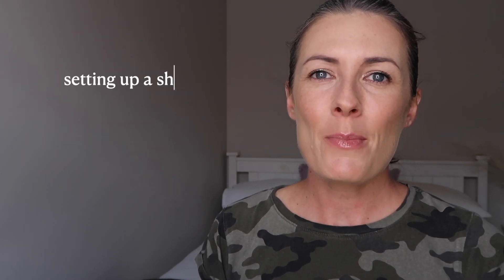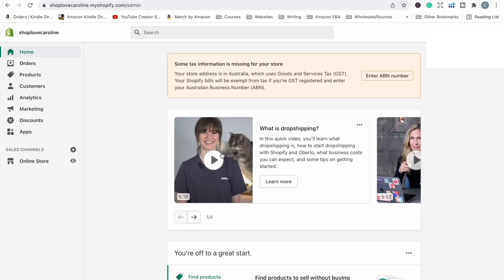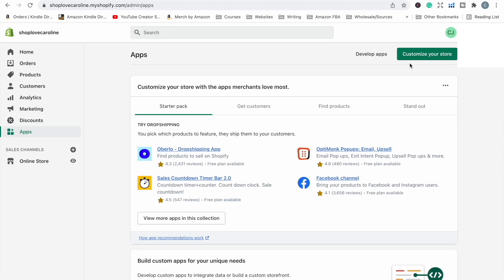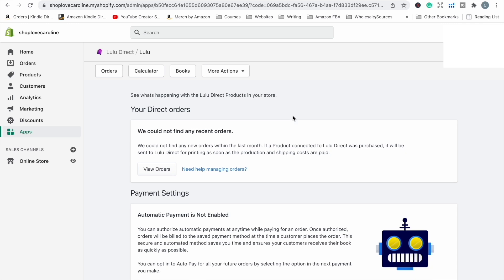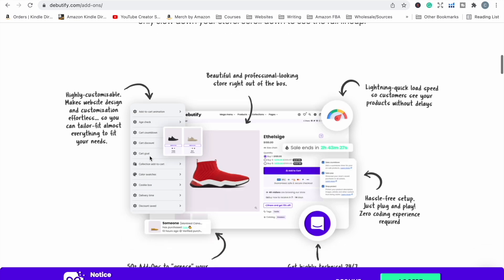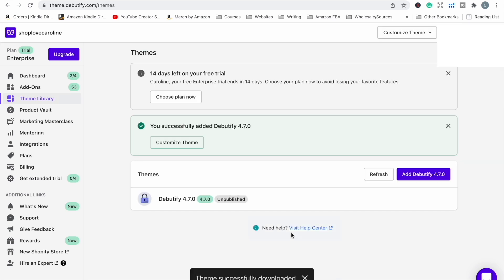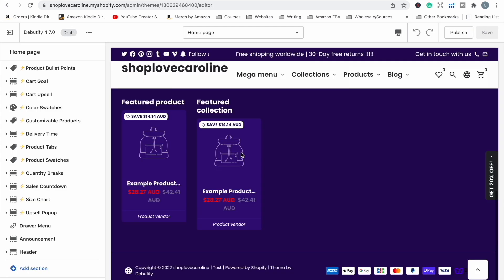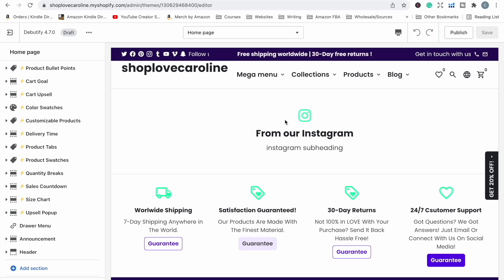Selling Low Content Books on Shopify - Shopify Tutorial How To Install Lulu App & Free Shopify Theme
This video has been reuploaded, it was originally uploaded Monday 7 Feb. In this video, I take the next steps in setting up my Shopify store to sell low content books, which is connecting the Lulu platform to Shopify and choosing and installing a free Shopify theme.

Watch along with this tutorial to see how to install apps and themes in Shopify.